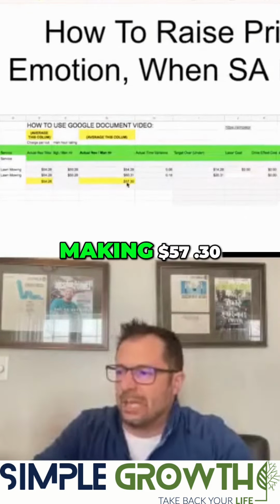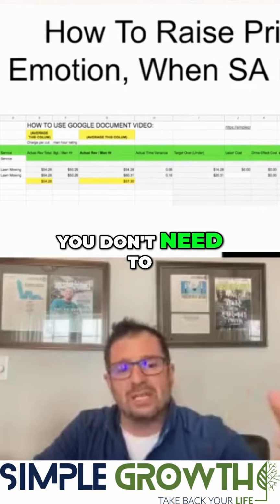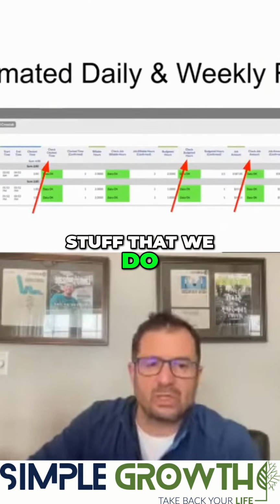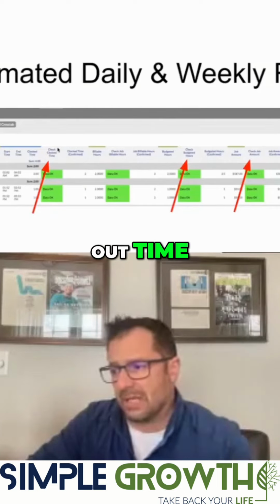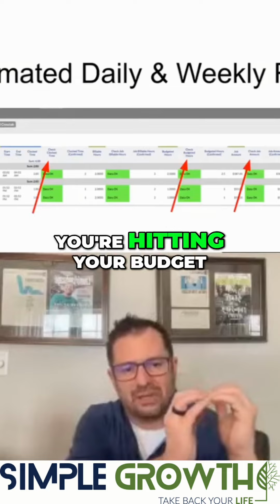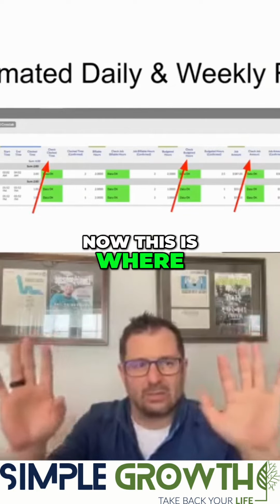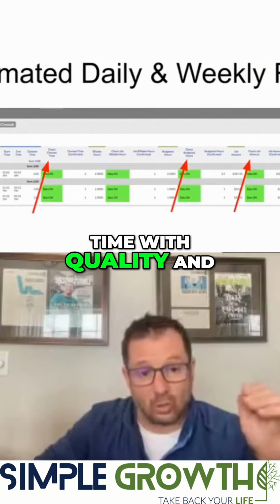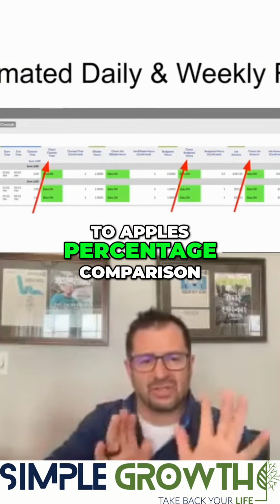Boost Profits with Smart Pricing Strategies for Service Businesses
SimpleGrowth founder and CEO, Mike Callahan learned lessons the hard way by sacrificing his life and marriage to his business. Working 100 hours a week failed eventually as a business strategy. Mike spent years perfecting automation and other work flow practices in order to scale his business to 7-figures. Now his passion is helping other business owners to "take back your life" from your business.

Often business owners and businesses struggle simply because they are not clear on why they are in business, what makes them unique and how to define and operationalize their goals. Seems like this would be simple, right? It's not and it takes work to really hone in on this aspect of your business.

Whether you have a business in lawn care or home cleaning or another type of service industry, we all face the same problems and need a boost to "Get Clear!"

SimpleGrowth offers expert business coaching programs like Scale, Scale Plus, and MasterMind to help service industry business owners, CEOs and leaders make progress ON their businesses without being trapped IN the business.